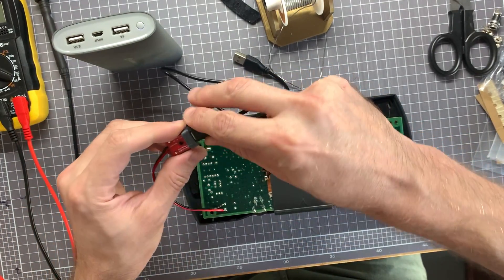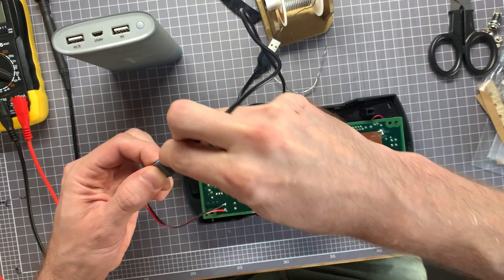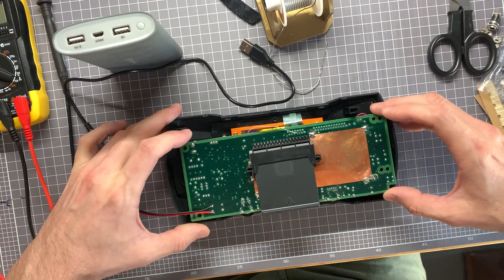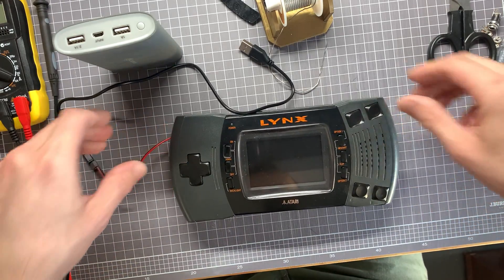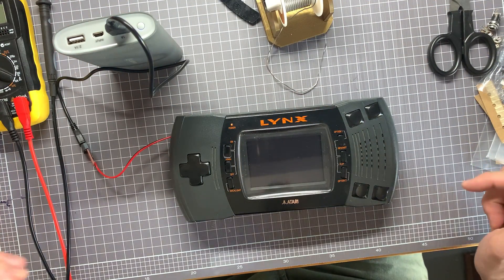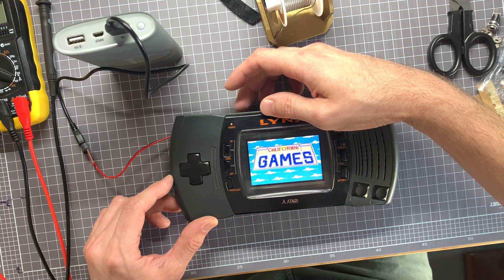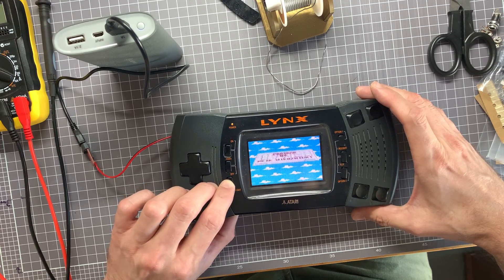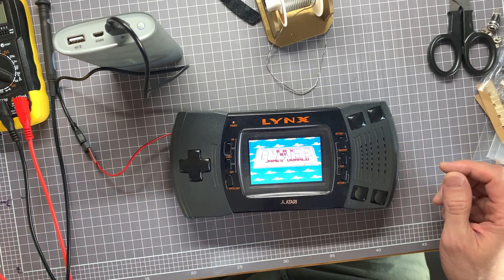Testing the 5V USB mod with BennVenn rev6 LCD in an Atari Lynx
Here I try out our 5V USB mod together with the BennVenn LCD mod. Does it work? Find out... Spoiler alert though, yes it does! 🕹